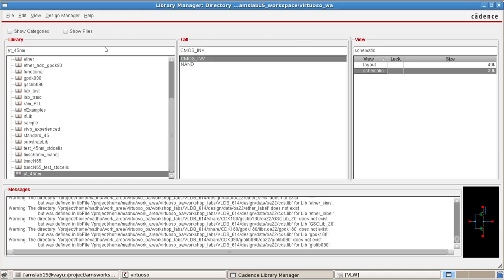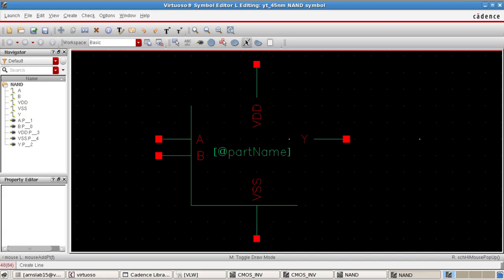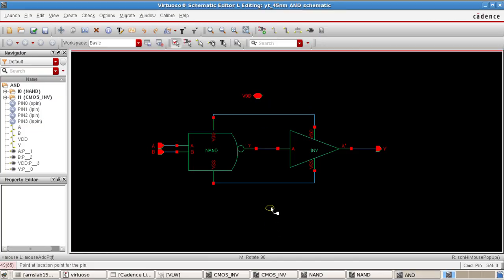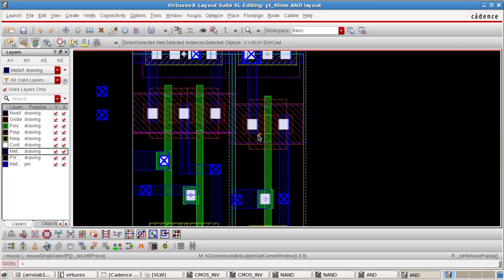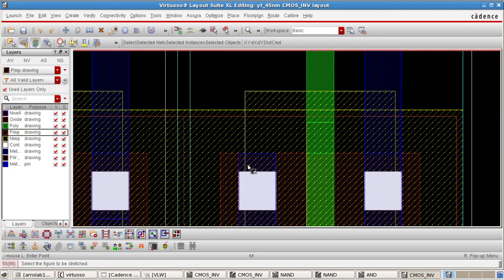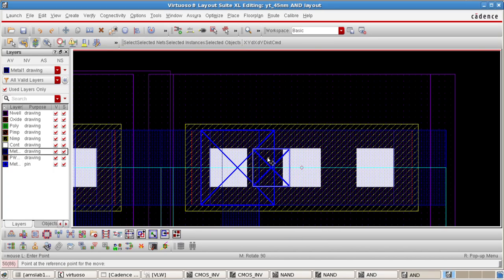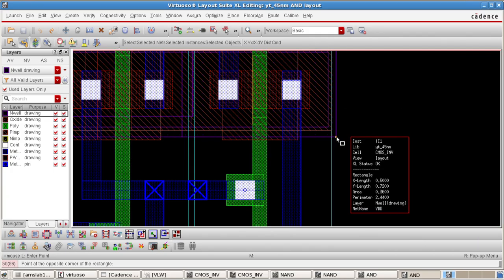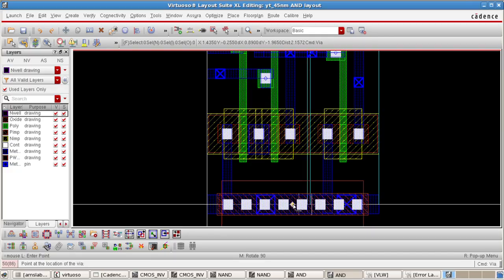ALD-4 AND Gate Layout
Welcome back to the Analog Layout series! In this tutorial, we dive into the physical design of a fundamental building block: the CMOS AND gate.

We'll start with the schematic (NAND + Inverter) and walk you through the entire layout process step-by-step. You'll learn essential techniques for transistor placement, routing, and creating a compact, DRC-clean design.

Topics covered:

AND Gate Schematic Design

Efficient Transistor Placement

Metal Routing and Vias

Design Rule Check (DRC) and Layout vs. Schematic (LVS) Verification

If you're an engineering student or a VLSI enthusiast, this video is for you!